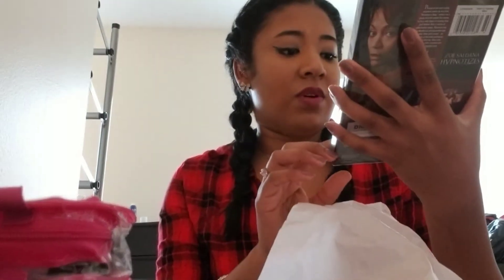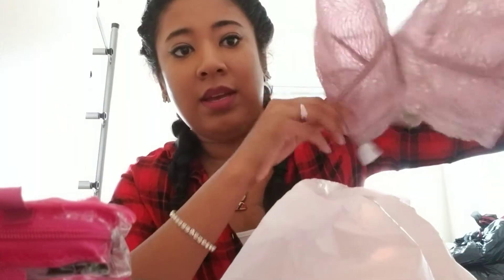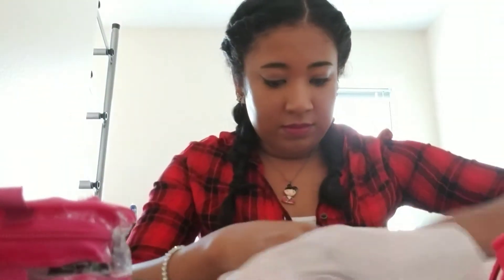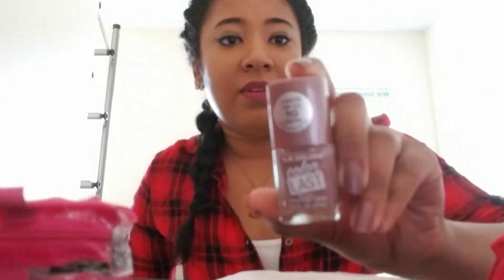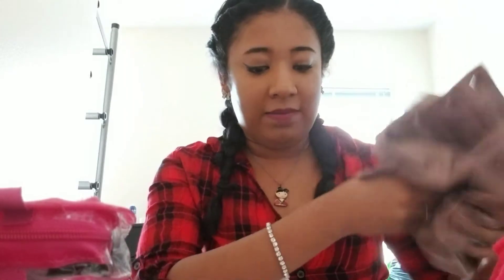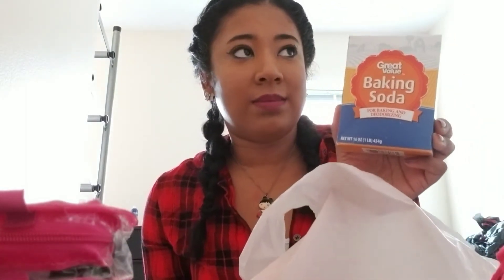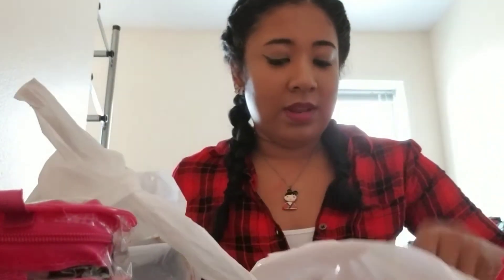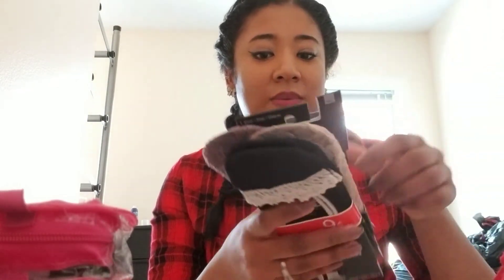haul of the week